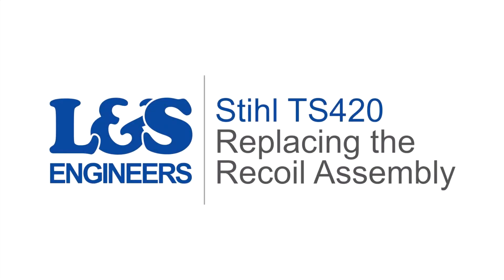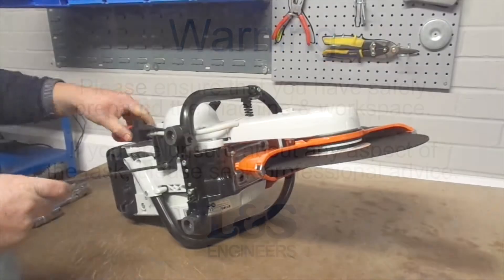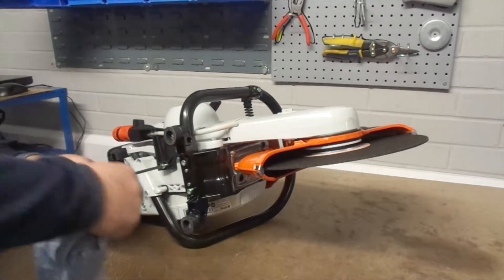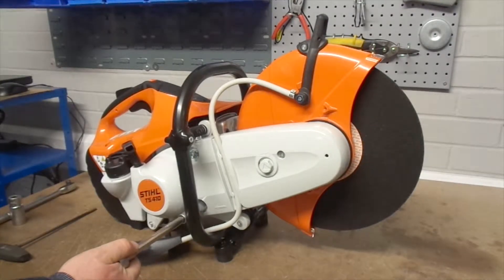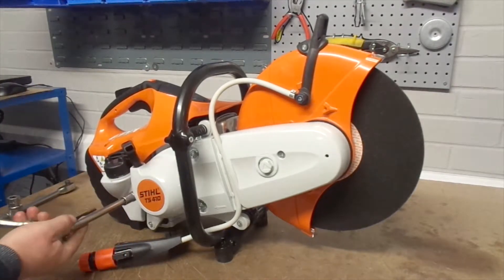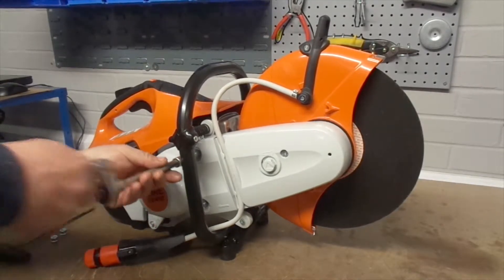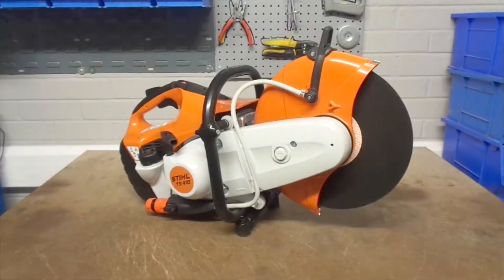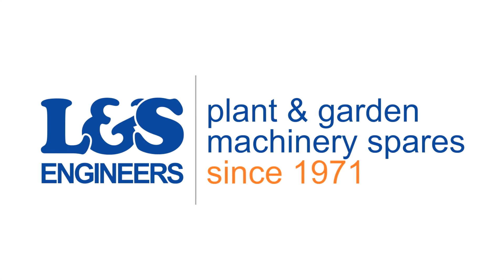How to Change the Complete Recoil Assembly on a Stihl TS420 Disc Cutter | L&S Engineers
In this video, we show you how to replace the Recoil Assembly on a Stihl TS420. Click here for a full list of parts, tools & transcript!

Parts

Non Genuine Recoil Assembly for Stihl TS410 TS420

Genuine P6 x 19 Torx Screw for Water Kit

Tools

Full transcript: Today, we're going to change the complete recoil starter on a Stihl TS420 cut off saw. Use a torx spanner to remove the screw that secures the water connector from the underside of the machine. This will provide better access to the recoil. Next, use a 19mm Hex Socket Spanner, turning it anti-clockwise to loosen the tension of the belt. Once this is done, use a 13mm Hex Socket Spanner to loosen the three nuts that secure the recoil assembly. Don't worry if you hear a squeak, they can be difficult to remove! Then revisit each screw and completely remove them, freeing the recoil. Locate your new recoil assembly onto the machine, loosely turn each nut a few times. Then return to tighten each nut with the 13mm spanner, be careful not to split the plastic when tightening. Then re-tighten the tension of the belt again using the 19mm Hex Socket Spanner. Don't forget to fix the water connector back into place under the machine using the torx spanner. That's how you change a complete recoil starter on a Stihl TS420. All the parts & tools needed for this task are listed in the description below.